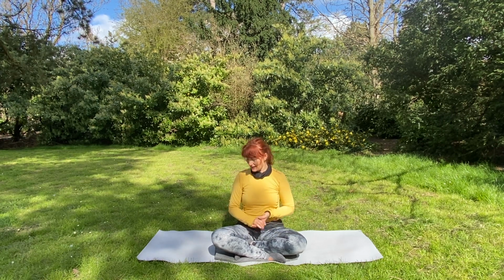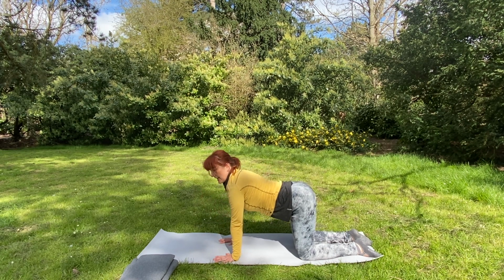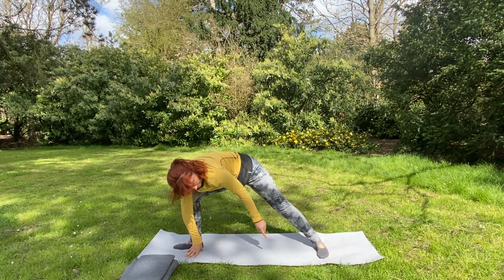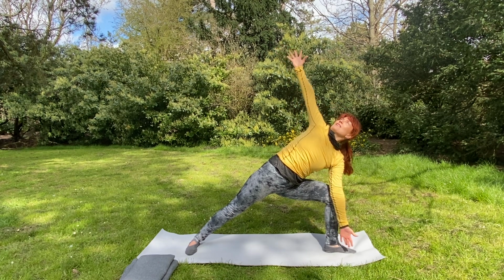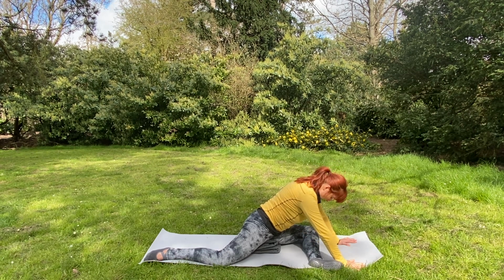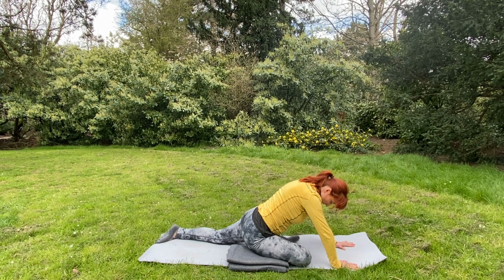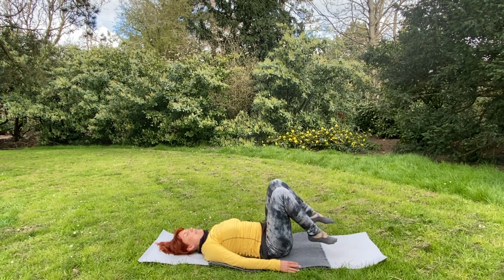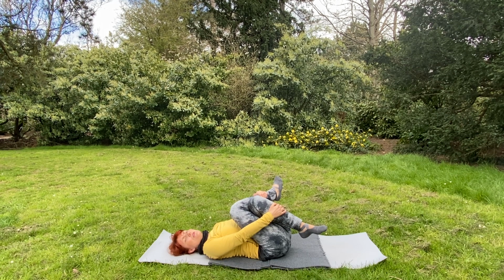Yoga Poses for Runners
Few yoga poses to support you as a runner. To loosen up your hips, strengthen your leg muscles and strengthen your ankles with this short 20mins video.

Check my online class schedule and join us on live streaming sessions to find more flexibility, mobility and support through balancing poses on Tuesday mornings.

On Thursday evenings Yin classes are wonderful meditative to support you and for maintaining your healthy hips.

See you in the mat.
Julia